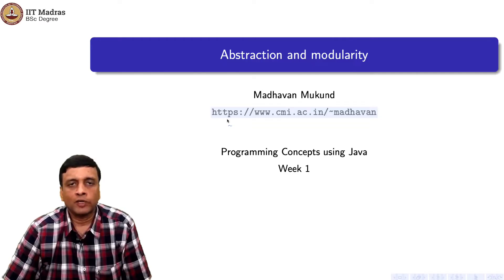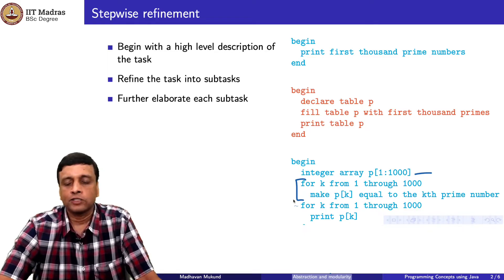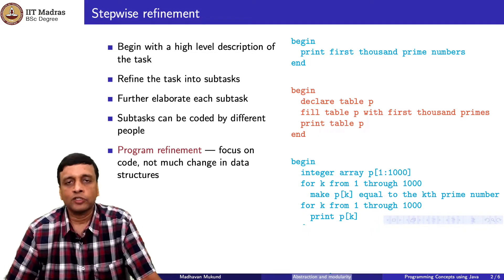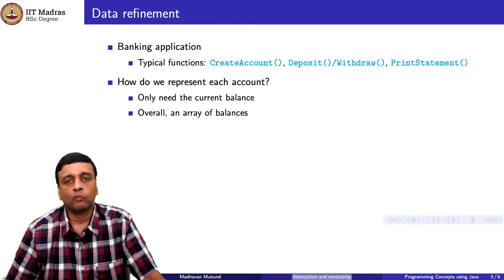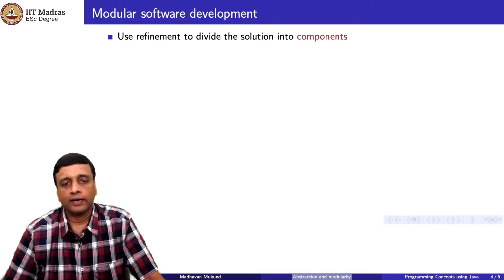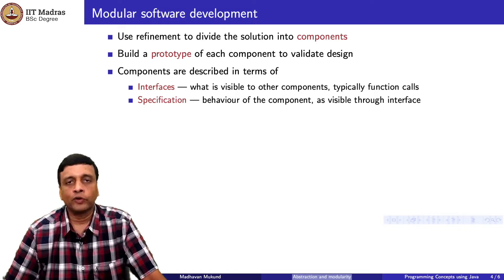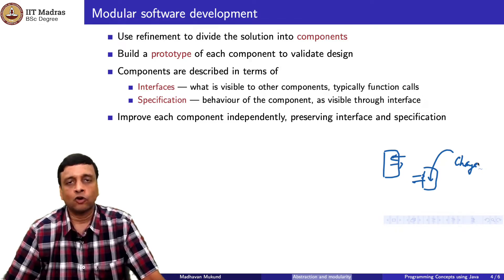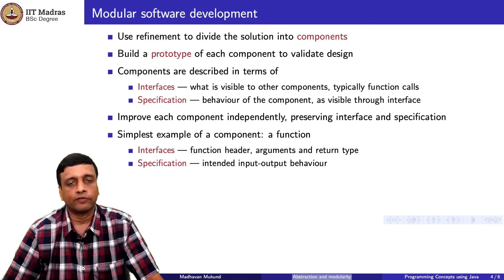Abstraction and Modularity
This video demonstrates on following topics:
1. About abstarction and modularity
2. About modular software developement(Difference
b/w interface and specification)